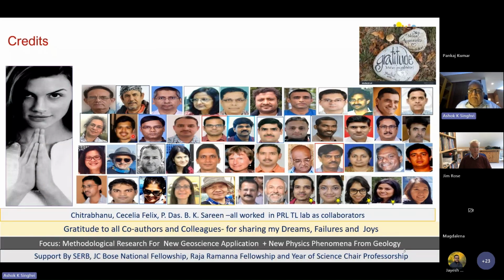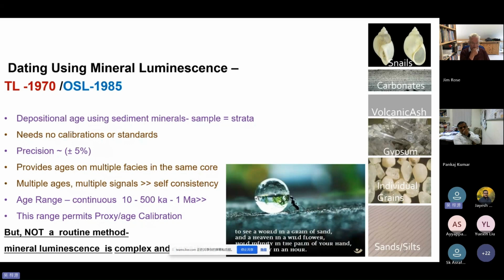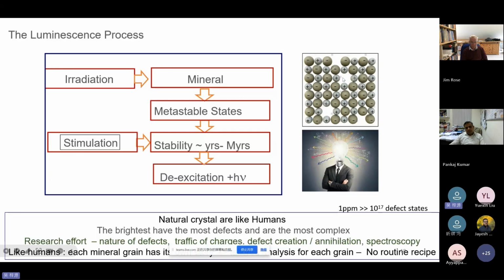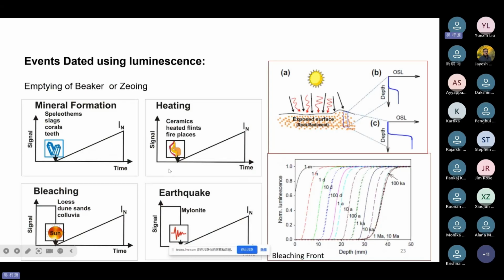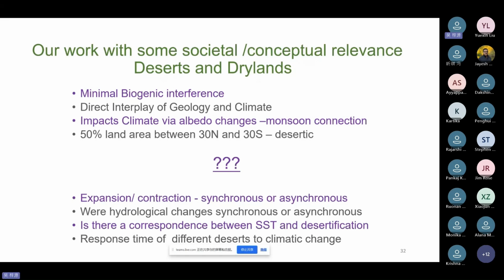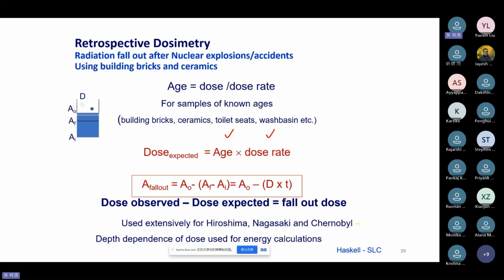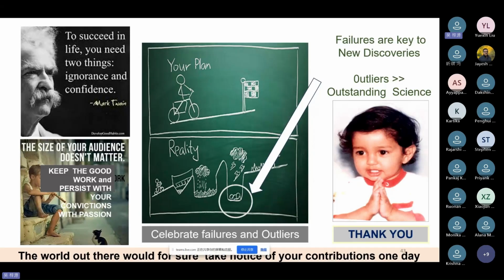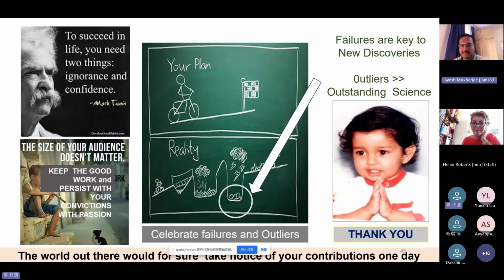Reminiscing Five Decades of Cohabitation with Luminescence Dating by Dr Ashok Kumar Singhvi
The British Society for Geomorphology (BSG) Postgraduate Forum (PGF) @bsgpostgraduates4065
Webinar series: Geomorph Talks: Methods, Models & More (GT-M3)

About the webinar series: This series aims to provide postgraduate students, early career researchers, and the wider geoscience community with insights into key applications and methodological approaches in geomorphology.

Webinar content: This webinar describes one of the most flourishing geomorphological techniques used for palaeoenvironmental reconstruction for estimating the ongoing landscape processes using optically stimulated luminescence (OSL) dating. Our speaker Dr Ashok Singhvi is a distinguished former scientist from the Physical Research Laboratory (PRL) Ahmedabad, India. He has shared his perspectives on the development and future of OSL dating.

Speaker: Dr Ashok Singhvi, FNA, FASc, FNASc, FTWAS, FGS(Lon)

Organisers: Jayesh Mukherjee (Aberystwyth University & BSG PGF Chair), Ayyappadas CS (University of Oxford) & Shashi Shekhar Shukla (Jawaharlal Nehru University, India)